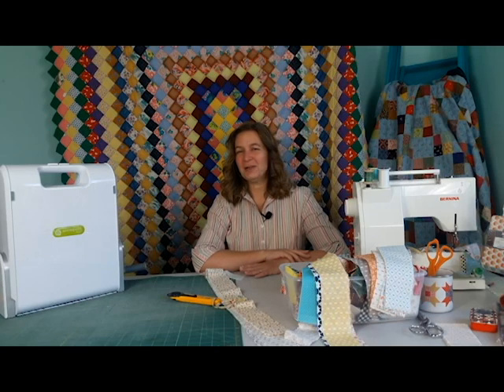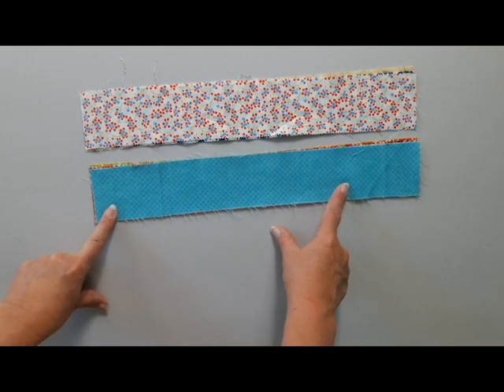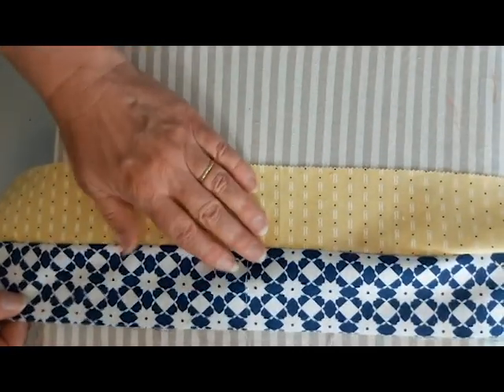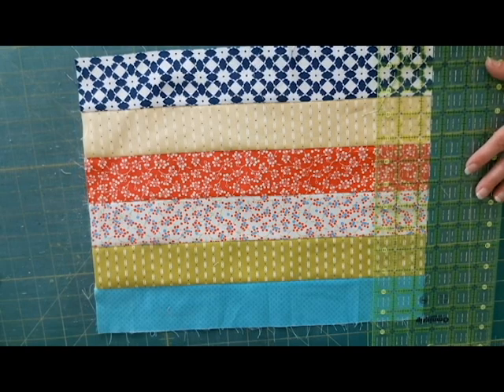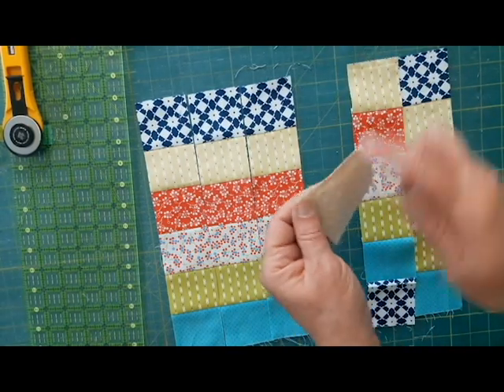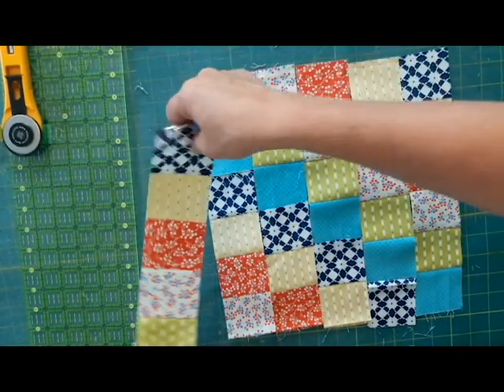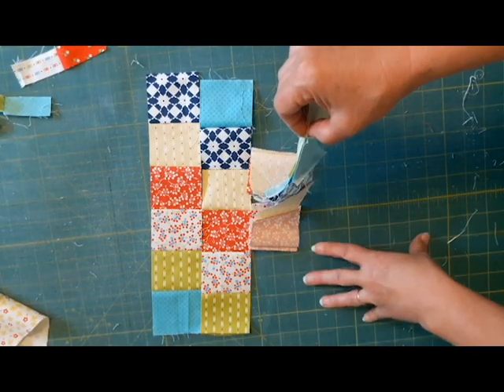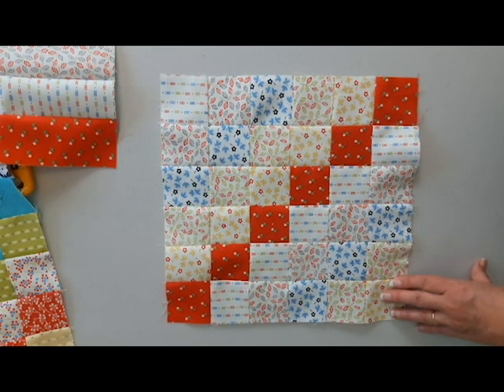Scrappy Trip Around the World Tutorial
Learn how to make this great classic.  Learn different ways to arrange your 2 1/2" strips to create a controlled to very scrappy quilt.  Weather you use jellyroll strips or cut your own this is a fun make.

Cut your own out quickly with an Accuquilt Go and 2 1/2" strip cutter